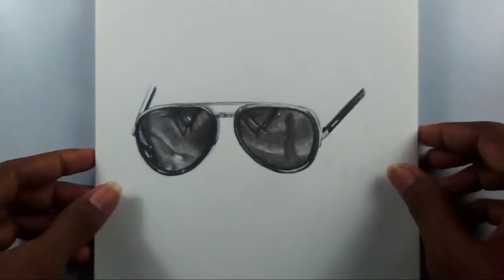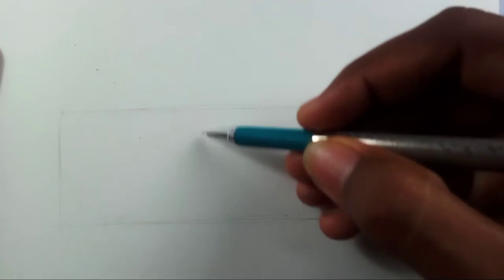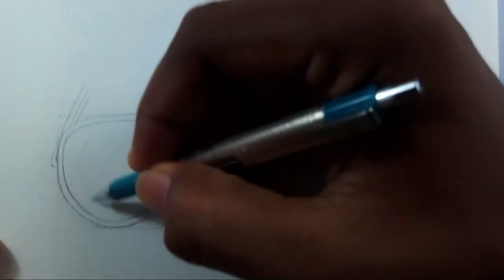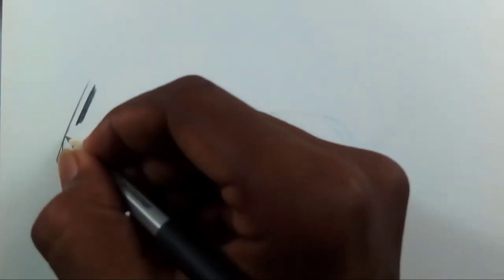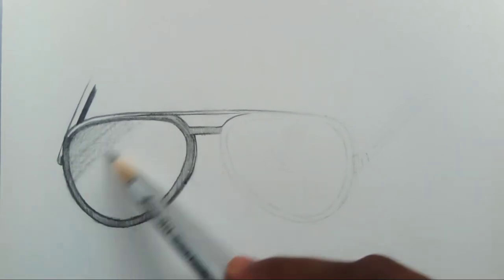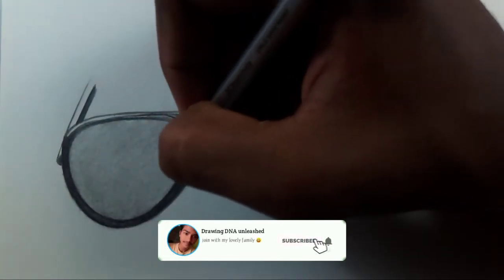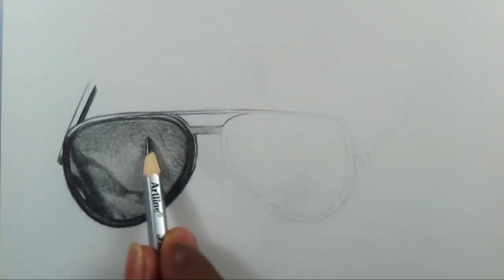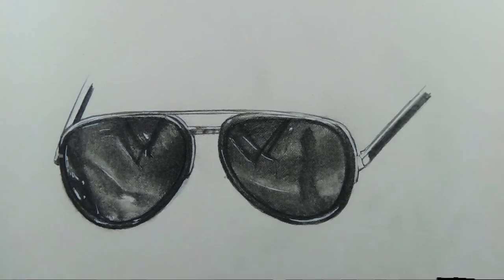How to draw Sunglasses | Step by step for beginners ☺️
published on 21st March 2021

Friends I hope you've learnt something new if so iam so happy about that and if you tried this iam glad to see it so tag me on instagram or twitter or catch me on telegram

Steadler sharpener